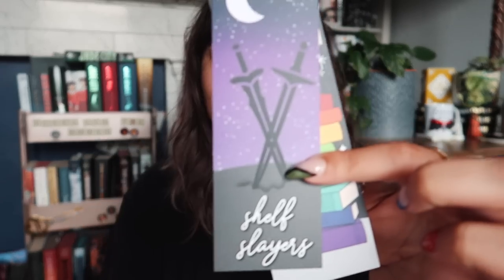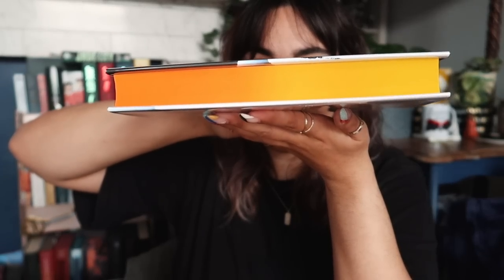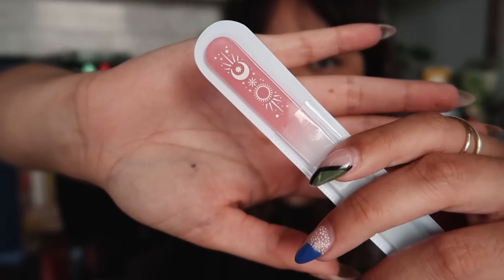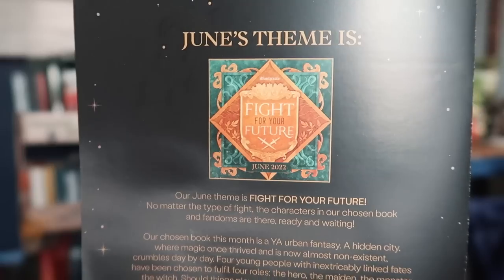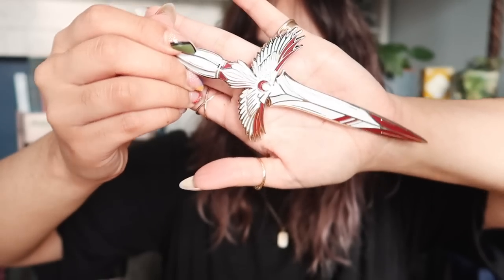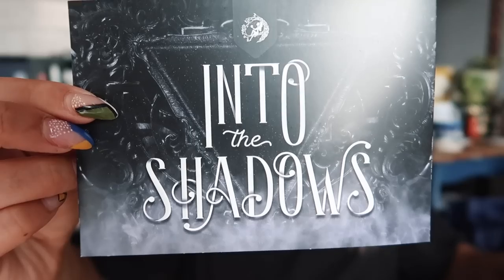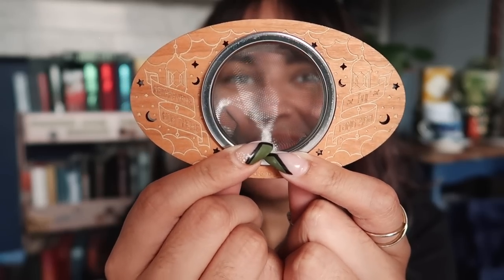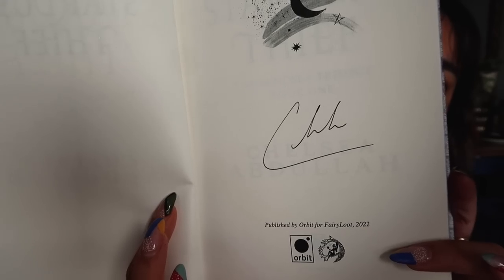Big May Book Unboxing! Illumicrate, Fairyloot, Fox & Wit and GSFF!! 2022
Unboxing all of my May book boxes! Including the May Afterlight & Illumicrate, May and Adult Fairyloot, May GSFF and the Fox & Wit Promise of Fire Special Edition

Daisie and Bee

00:00 intro
03:15 Daisie and Bee
04:18 Fox & Wit
06:20 May GSFF
08:50 May Afterlight
12:21 May Illumicrate
18:40 Adult Fairyloot
20:18 May Fairyloot

etsy for EU candle customers

If you would like to sign up to Scribd for access to unlimited audiobooks and ebooks, you can use my link to add an extra month to your free trial (I'll get one too)! -